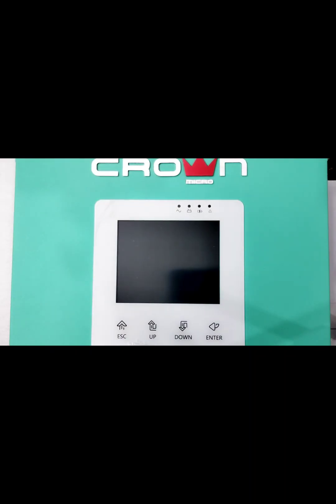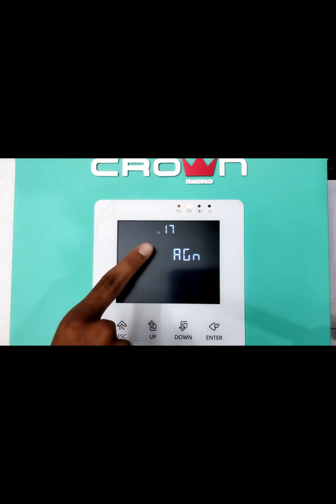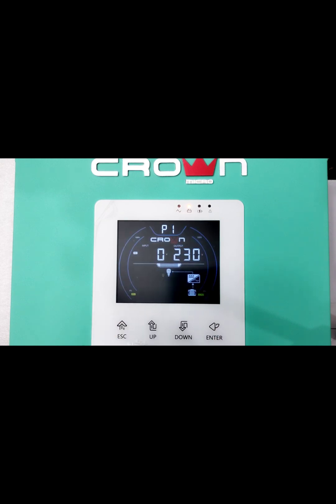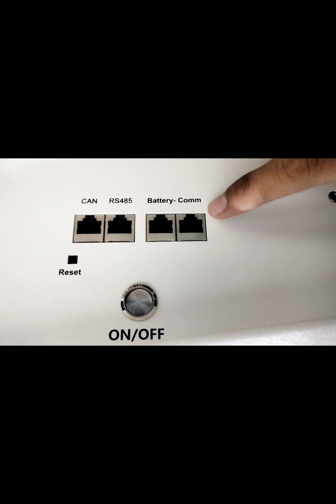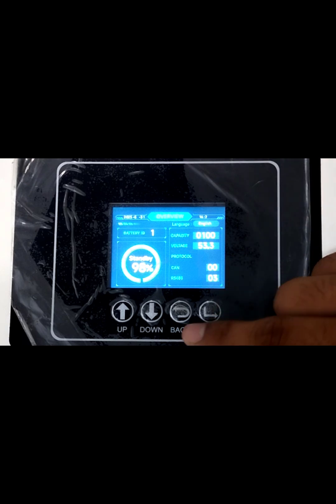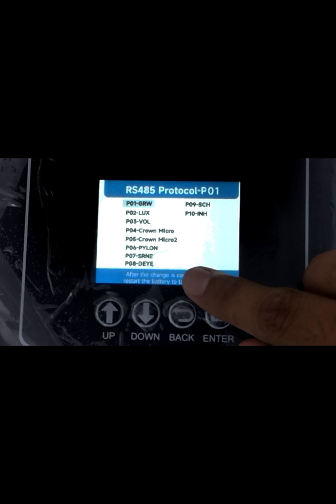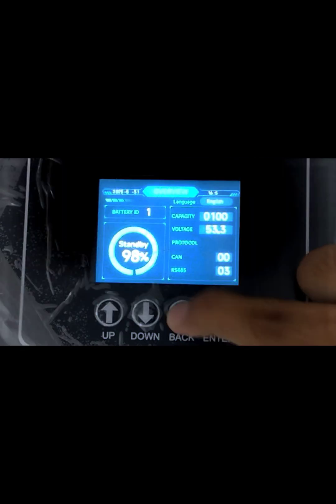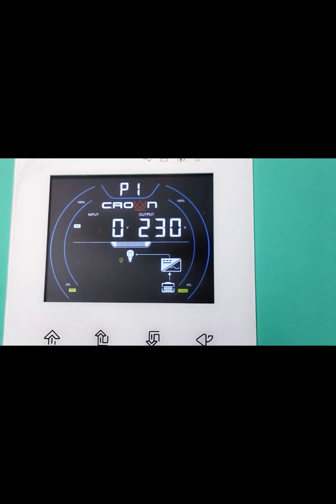BMS communication with Arceus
This video is for the guidance to do the BMS communication between Arceus and Crown Lithium Battery.